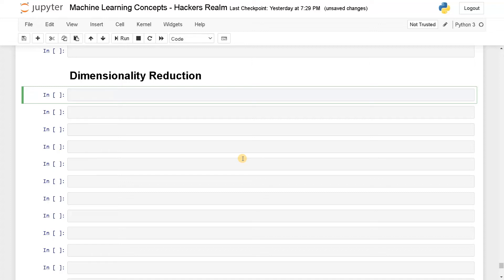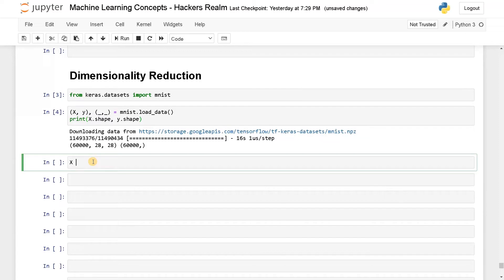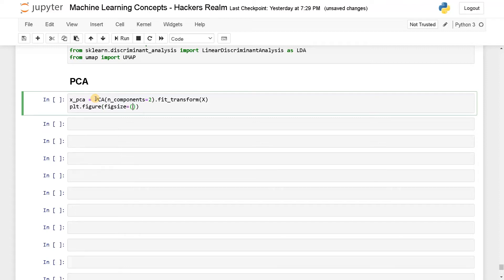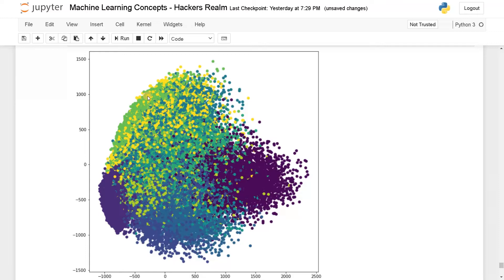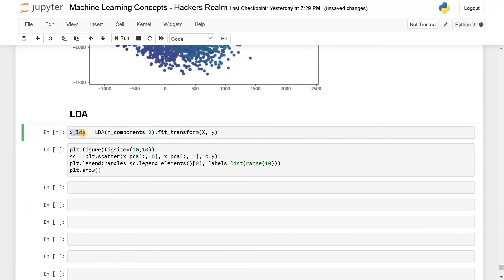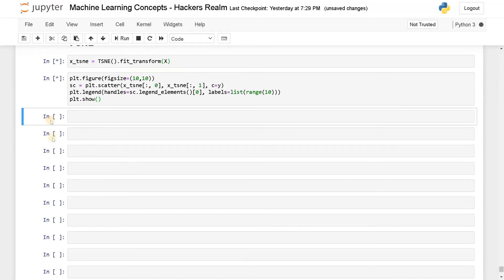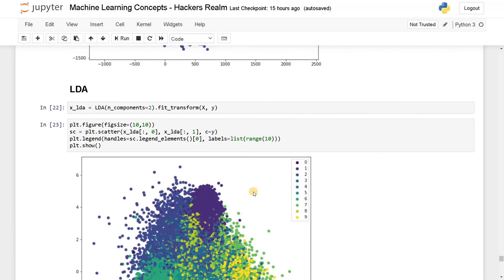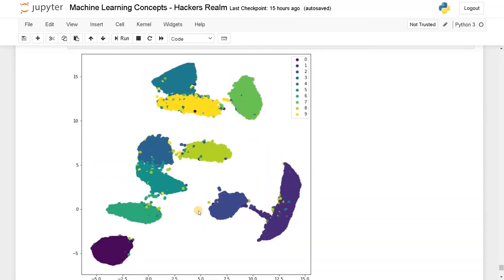Dimensionality Reduction using PCA vs LDA vs t-SNE vs UMAP | Python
⭐️ Content Description ⭐️
In this video, I have explained about dimensionality reduction using PCA, LDA, t-SNE, UMAP. Dimensionality reduction helps in reducing the no. of the features for quick training by capturing most of the important information in the dataset. Transformation of data from a high-dimensional space into a low-dimensional space so that the low-dimensional representation retains some meaningful properties of the original data.

🕒 Timeline
00:00 Introduction to Dimensionality Reduction
03:36 Principal Component Analysis (PCA)
08:31 Linear Discriminant Analysis (LDA)
10:16 T-distributed Stochastic Neighbor Embedding (t-SNE)
11:10 Uniform Manifold Approximation and Projection (UMAP)